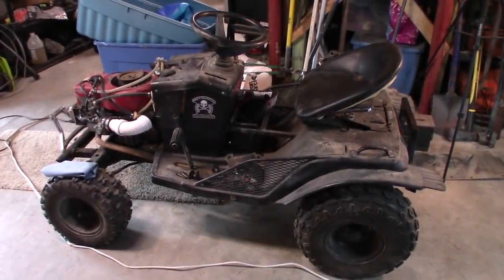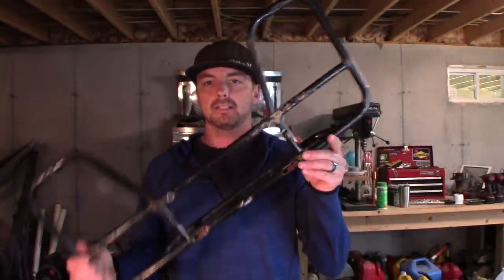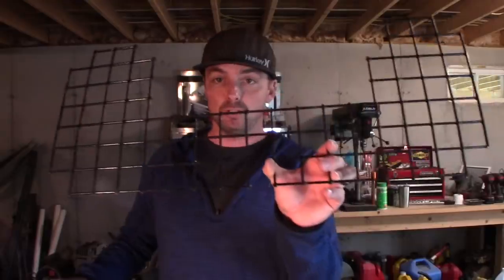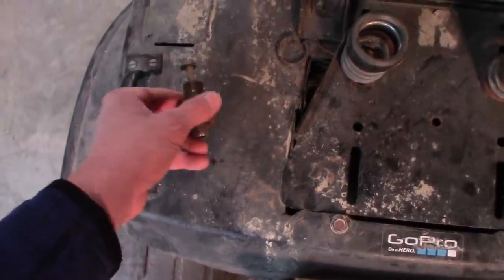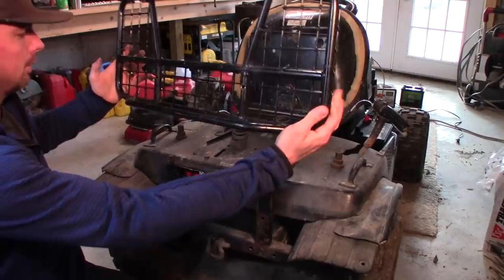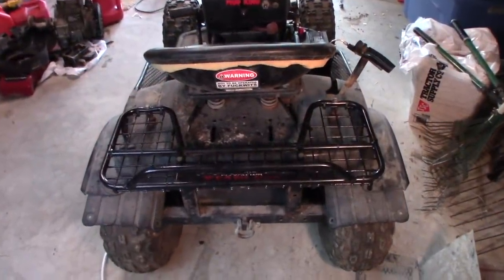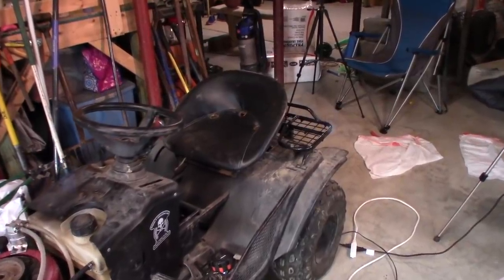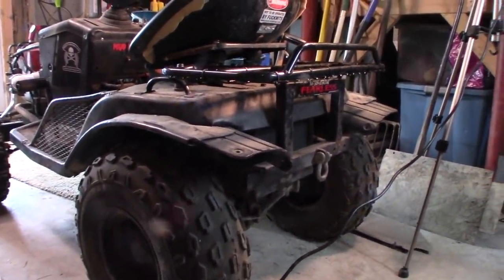Bolt In Rear Rack Install (Off Road Mower)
I finally got around to adding some storage to the Murray Off Road Mower.
You can find this rack on ebay for +/- $50. This was a completely bolt in install. I hope you guys find this video helpful!